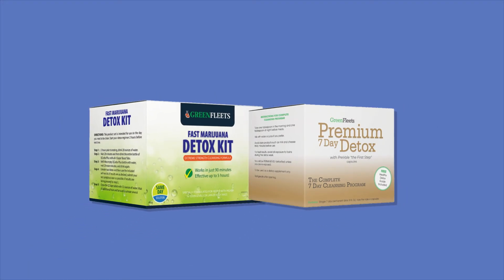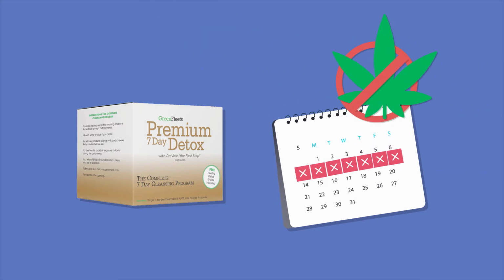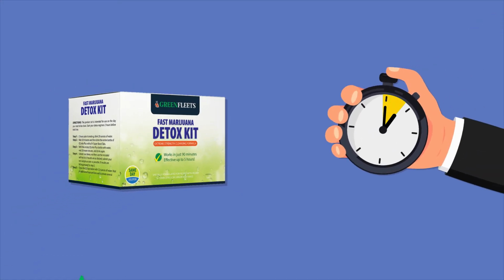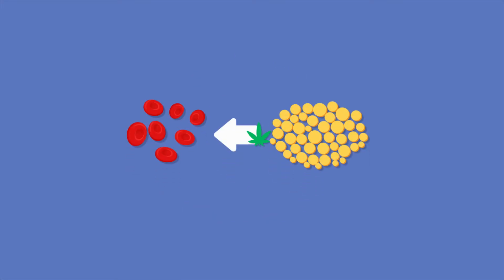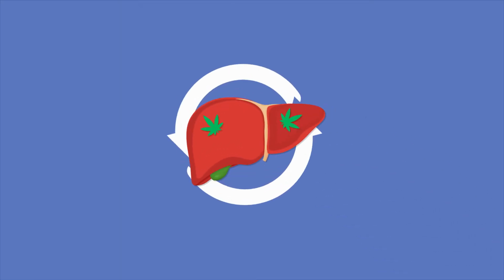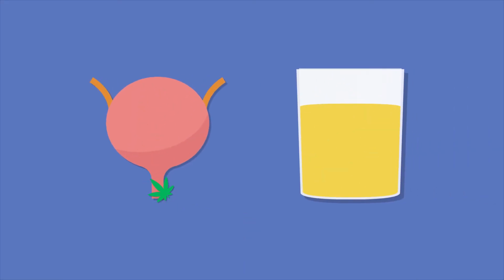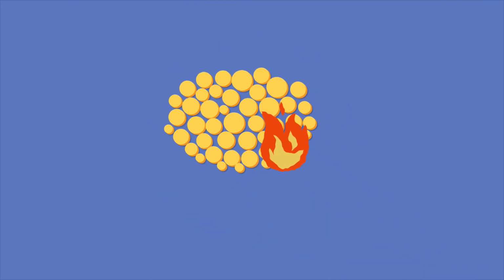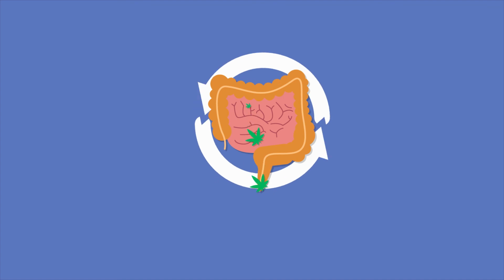Best THC Detox Kits for Passing a Drug Test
Here are the best marijuana detox kits that really work. These kits will help you to pass a drug test confidently

00:00 Introduction
00:15 Types of weed detox kits
00:36 Best same-day THC detox kit
00:51 How fast marijuana detox kit works
1:21 Best THC detox kit for permanent detoxification and how it works